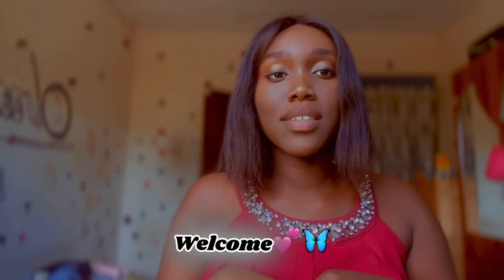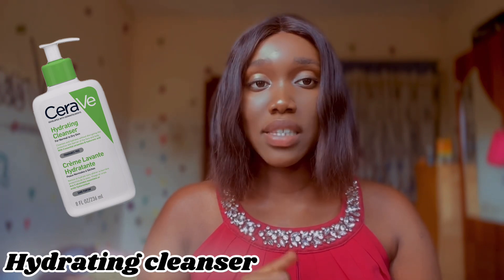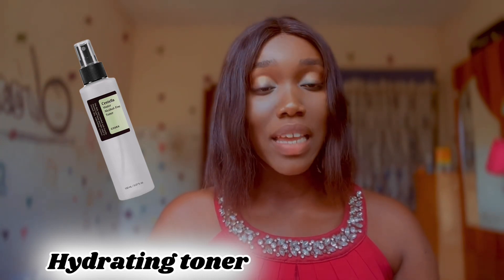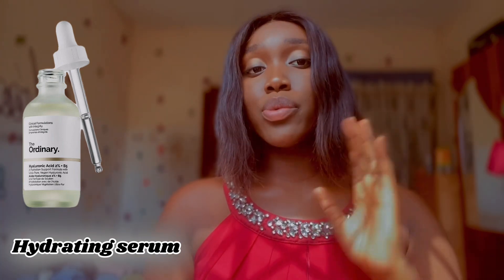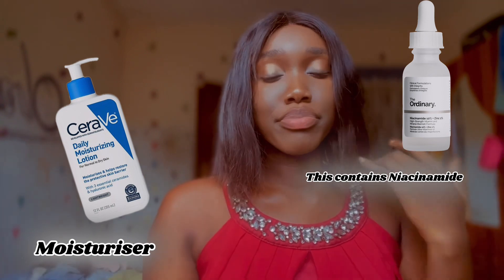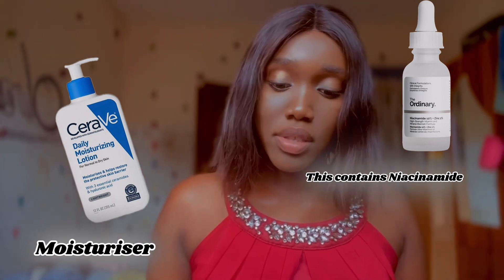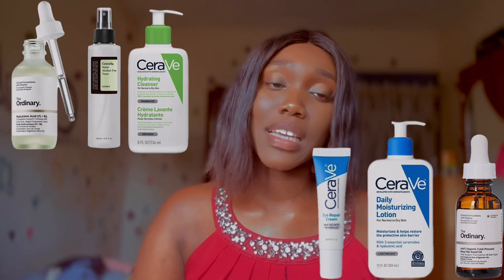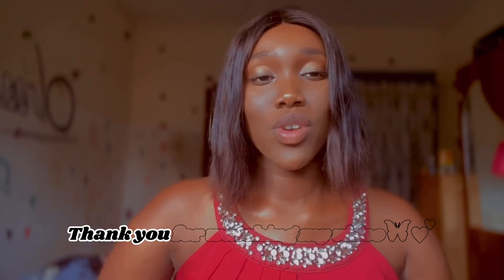Step by step skincare routine | morning &night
Hello dearies

I’m being real you know..lol.This video is here to actually help you know your skincare routine in order..hope it helps y’all !!